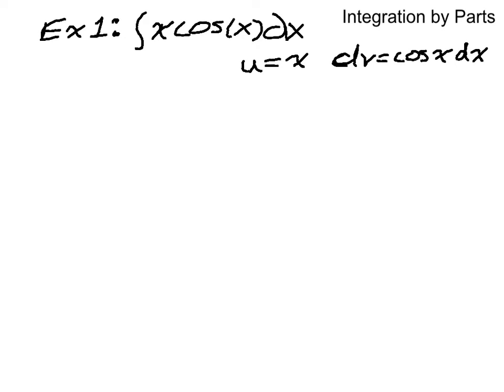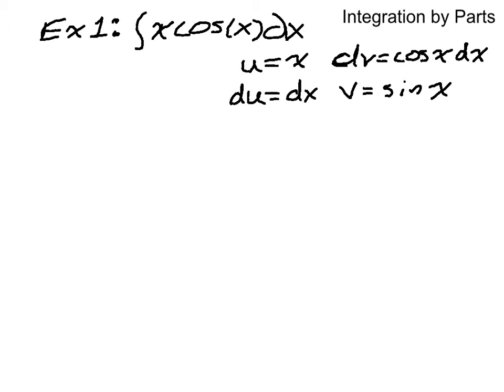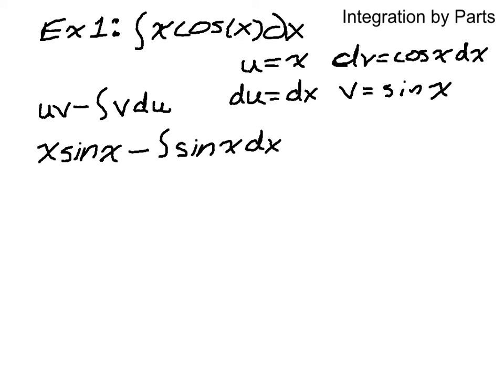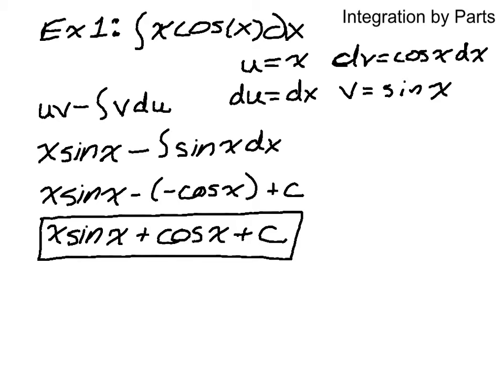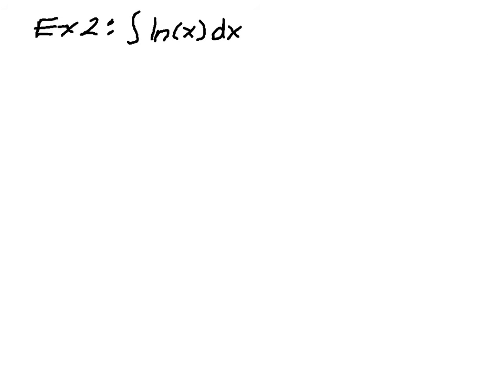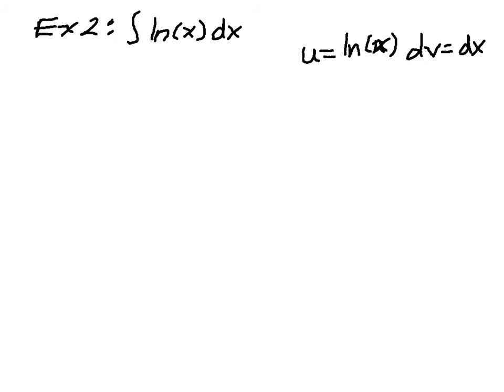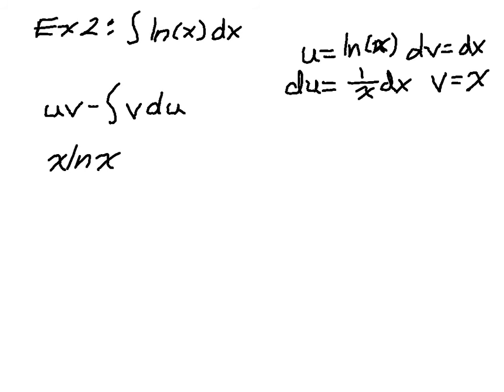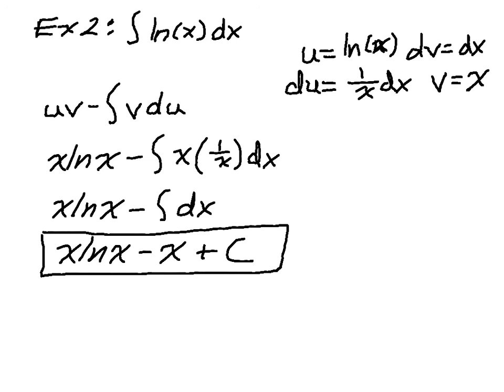Calc BC - Integration by Parts - Part 1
Two basic examples of integration by parts.  Includes one example in which dv = dx.